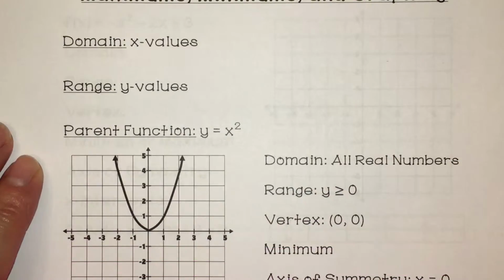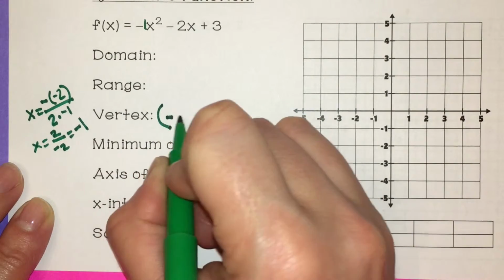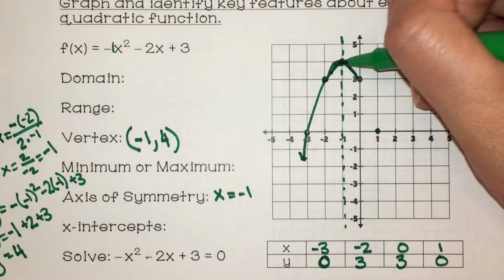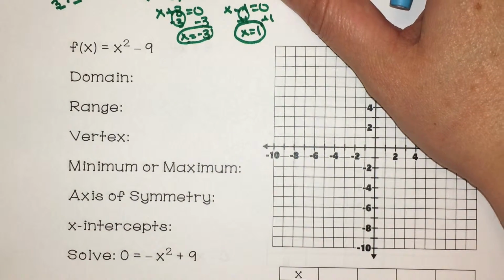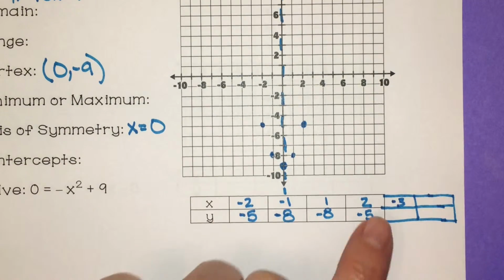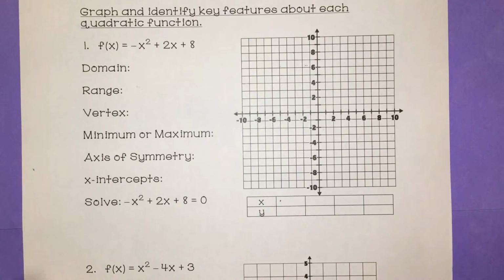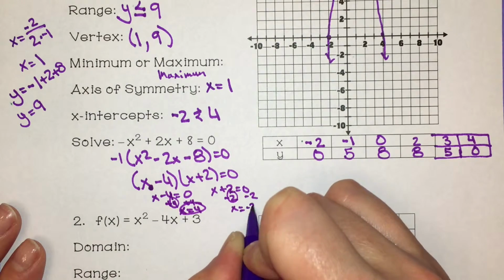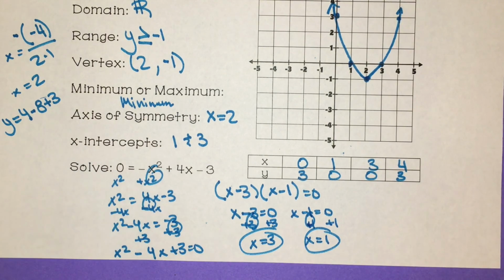Quadratic Functions: Domain, Range, Maximums, Minimums, and Graphing CDEBA3F0 6967 4136 A3DB 8841A72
Graphing quadratic functions and identifying the domain, range, maximums, and minimums.